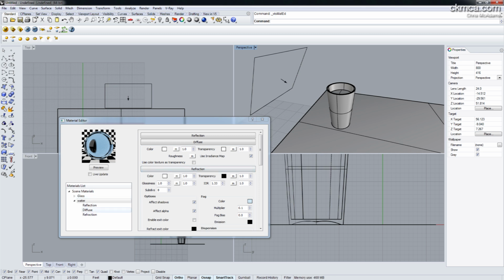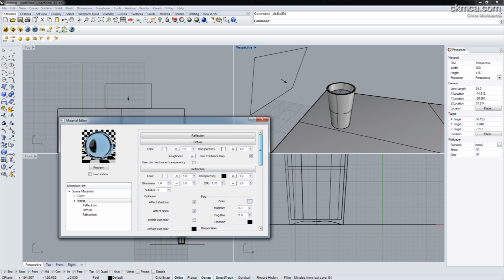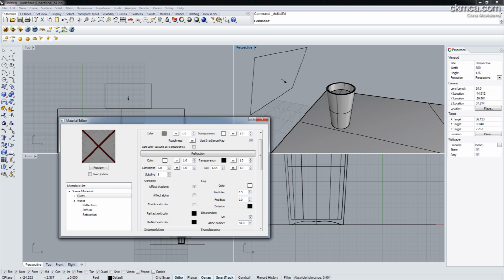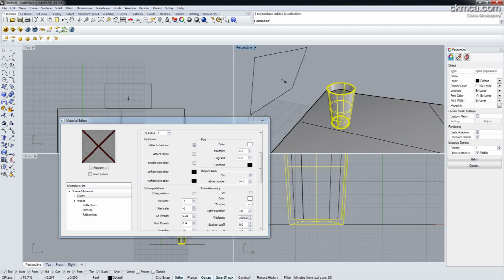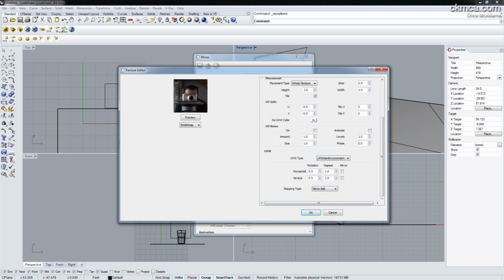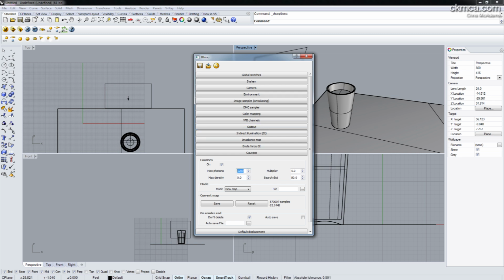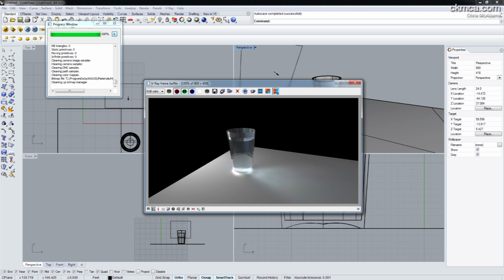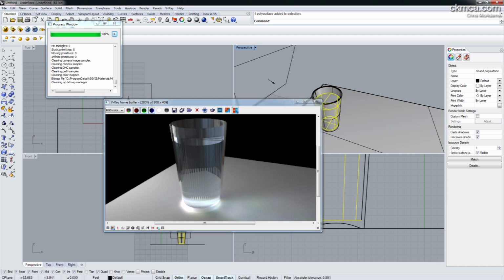{Vray for Rhino} Caustics and Dispersion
Looking at more realistic light effects with caustics and dispersion - glass water reflections refractions